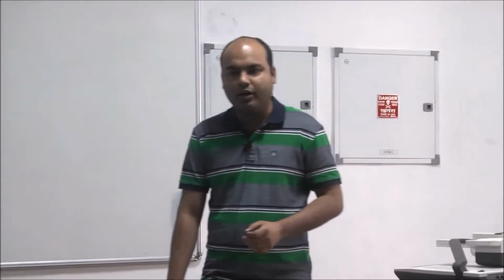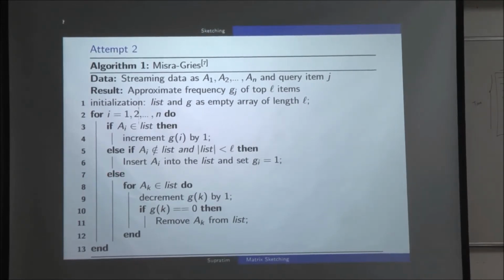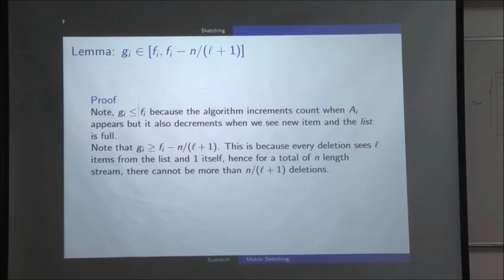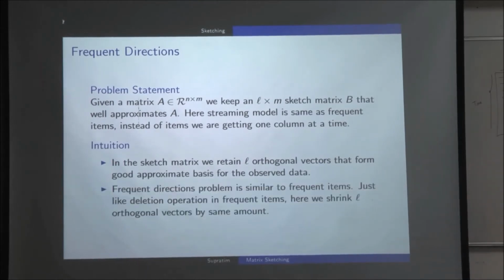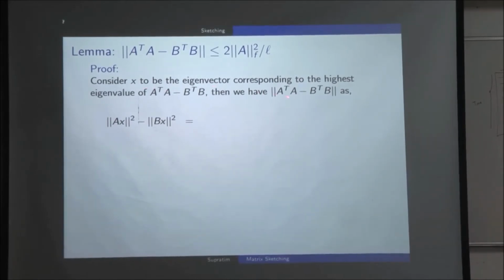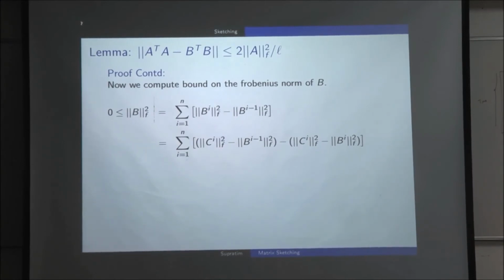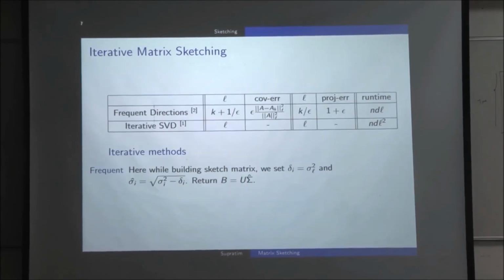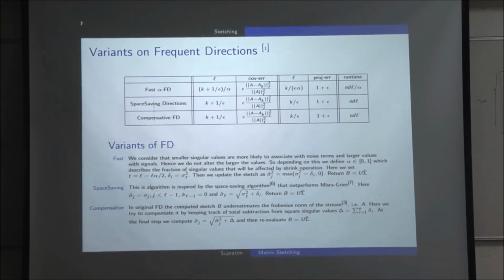Matrix Sketching with Guarantees | Supratim Shit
Abstract:
A sketch is an approximate representation of the actual data. There are many ways to build a sketch, but it gets more challenging in the streaming data model. In this talk, I will discuss the motivation behind matrix sketching and how it is similar to Misra-Gries's frequent items algorithm. We will see how covariance error çan be bounded by the Frobenius norm of the actual streaming matrix. We will also see some variants and improved bound of matrix sketching.